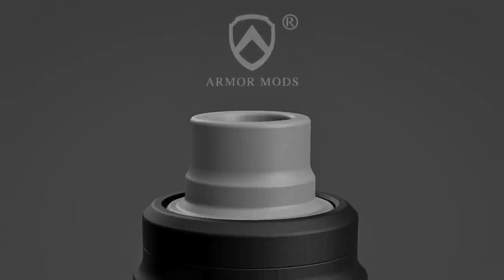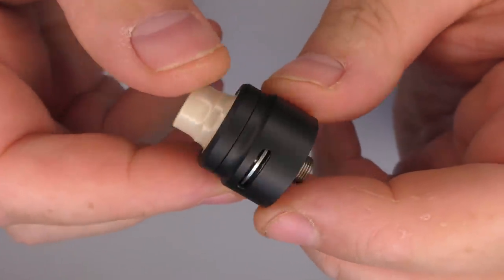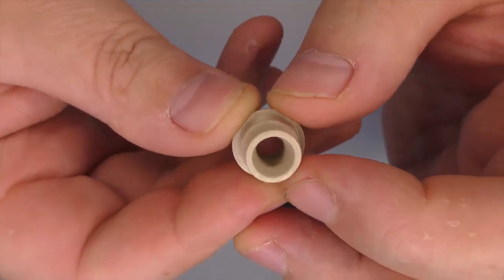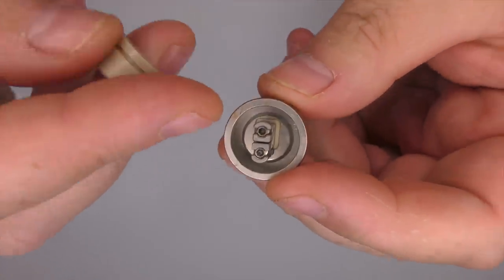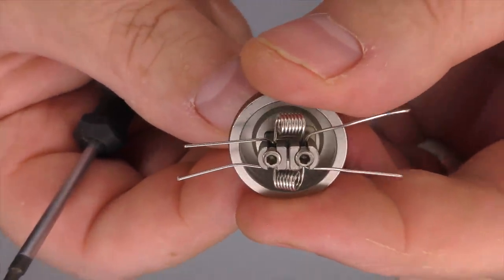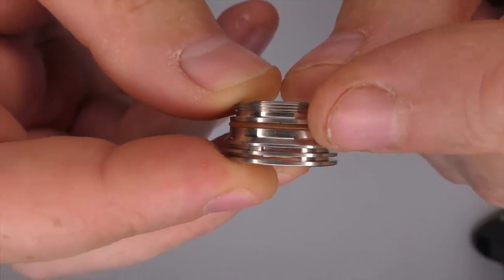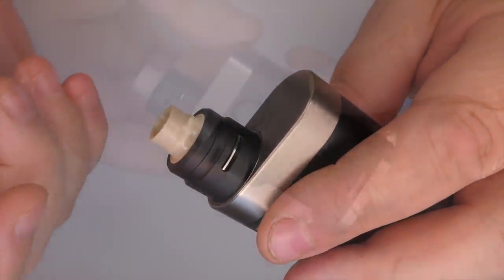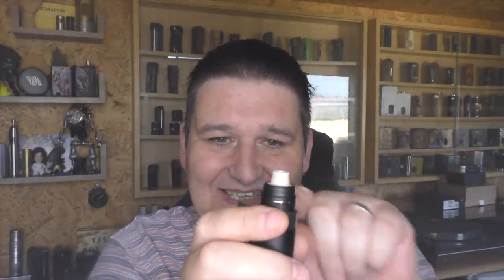Armor 5AniEdition by Armor Mods